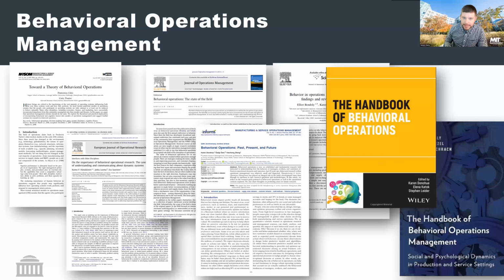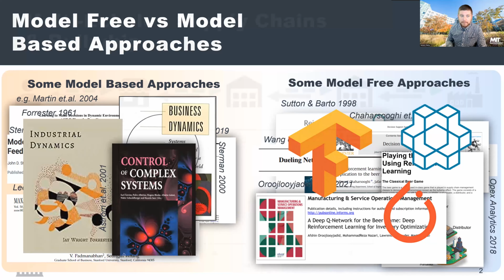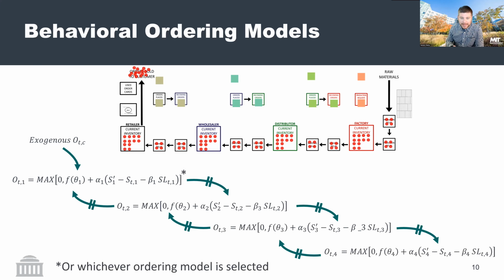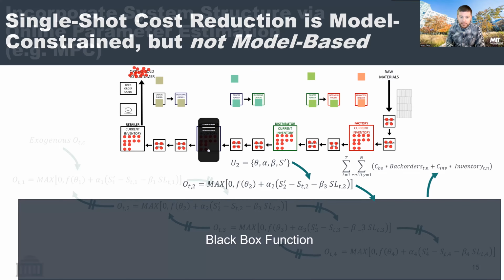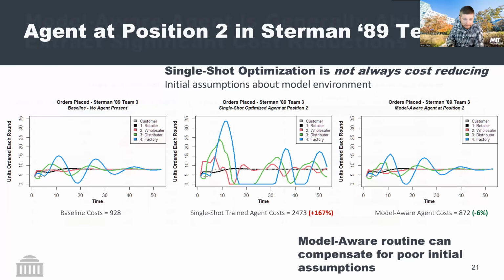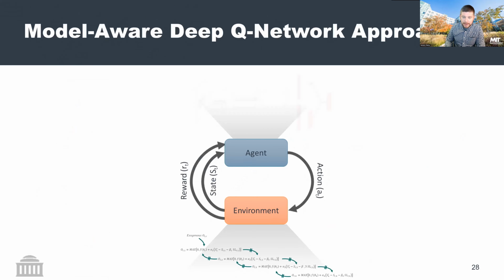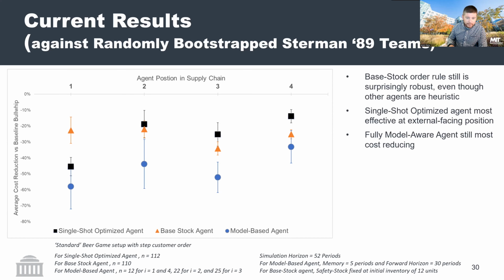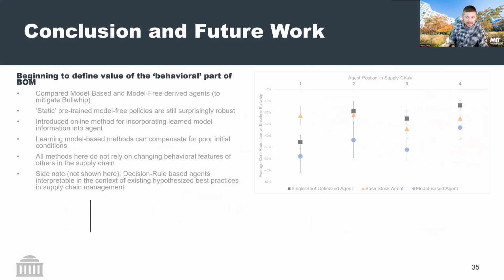[OLD] Model-Based and Model Free Cost Reduction in a Simulated Multi-Echelon Supply Chain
Originally prepared to be presented at the 2022 International System Dynamics Conference, held in Frankfurt, Germany on July 18 - 22, 2022.